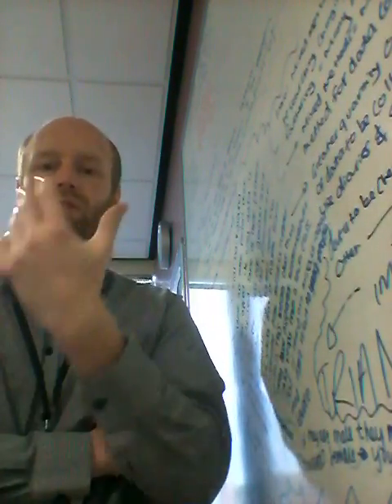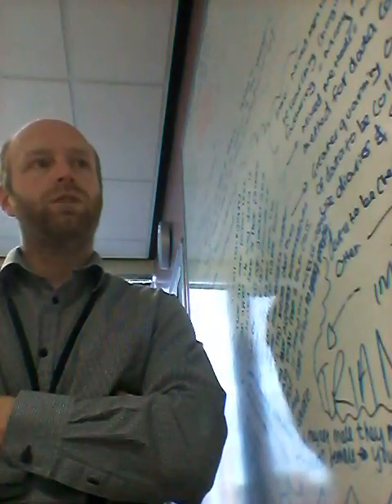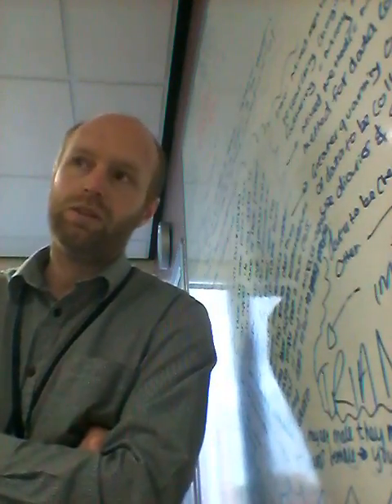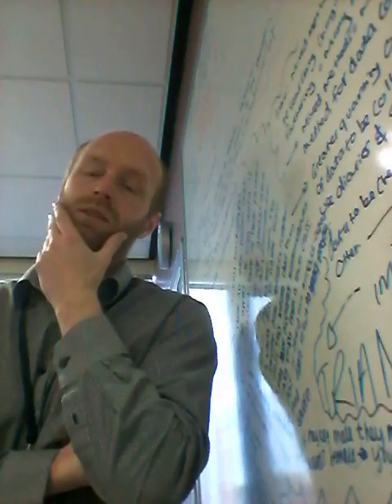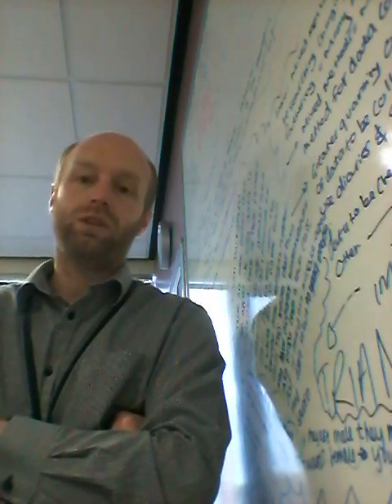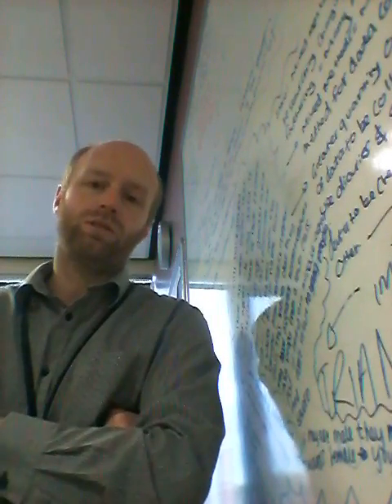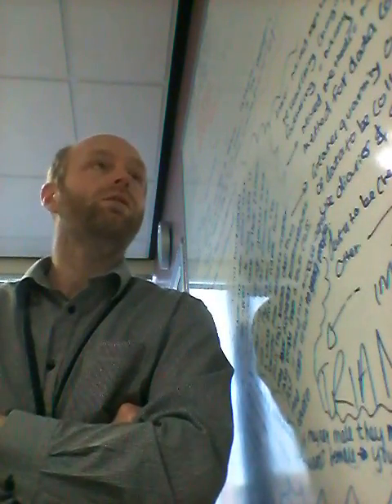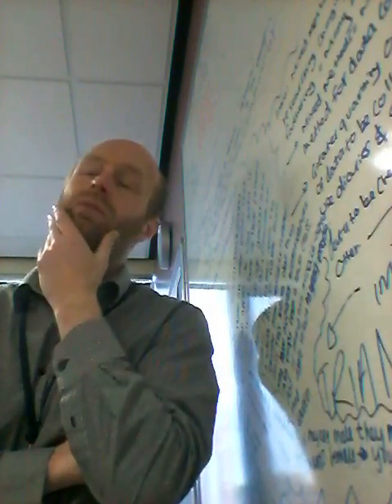Useful lesson Strategy for covering topics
I talk rough how I used a teaching and learning strategy. This is partly a reminder and record to myself for future use.